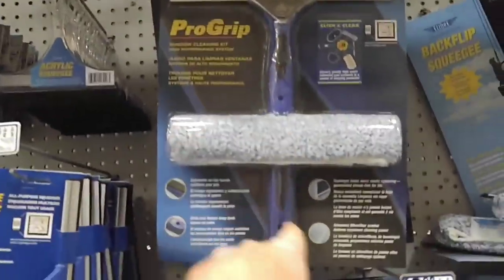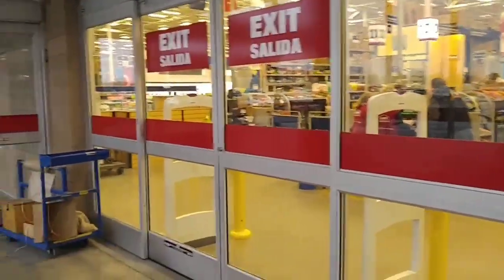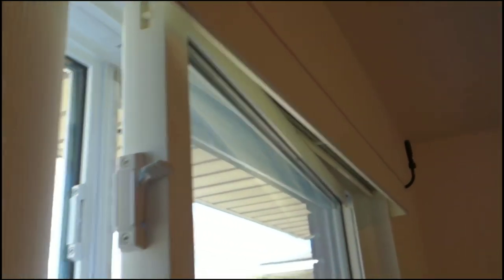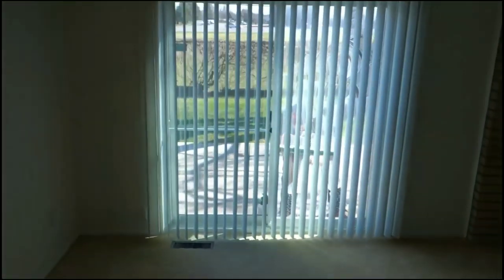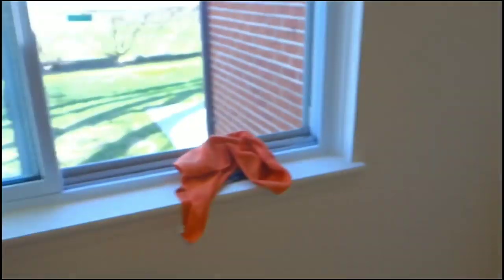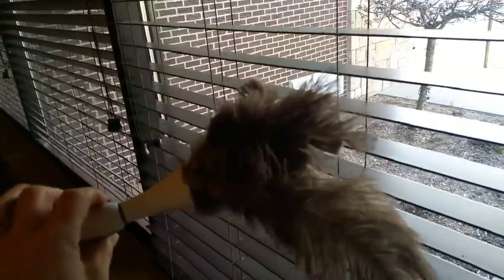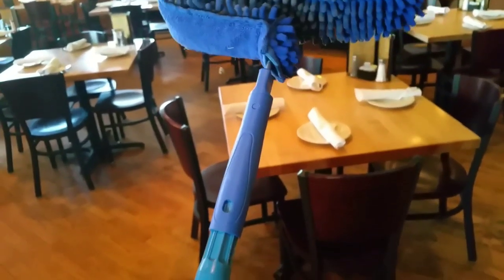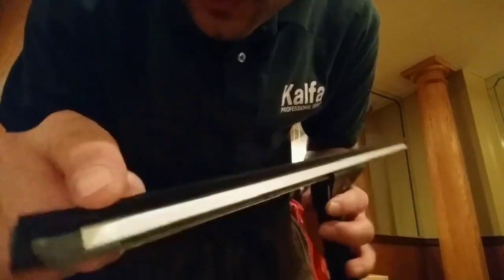How to Start a Window Cleaning Business For Less Than $50 Startup | Best Compilation 💦🤑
How to Start a Window Cleaning Business For Less Than $50 Startup | Best Compilation 💦 How to start a Window Cleaning Business 6 tips - small business ideas

How to Start a Window Cleaning Business
Get this One Free Strategy to
Sell Jobs Fast Now

6 Tips Before Starting a Window Cleaning Business

Get How to Make $500 a Day Cleaning Windows (Paperback Copy Book)
(Amazon - paid link)

Add me on Snapchat! Username: keithkalfas

Starting and running a small business is extremely challenging.

Trust me I know.

There are times when we are so stressed out that we feel paralyzed.

If you're trying to make more money in the window cleaning game.

Or your frustrated and don't understand why anyone would even consider paying to have their windows cleaned.

I know how you feel. Still today I have to pass on jobs because the price is too low.

I believe my new book cuts through a lot of the clutter and really explains the misconceptions about the window cleaning business.

If you get a copy sent to your house
Please post a picture on Facebook and leave a positive review on Amazon.

So much for pursuing your dreams for your family and yourself.

I believe and you and thanks for believing in me.

Get How to Make $500 a Day Cleaning Window (On Paperback)
By Keith Kalfas

Sincerely,
Keith Kalfas

-- 🎧AUDIOBOOKS CHANGE LIVES
Try Audible and Get 2 Free Audiobooks (Amazon - paid link)